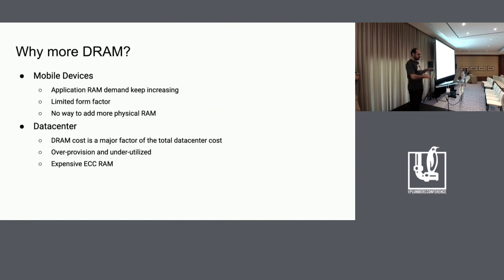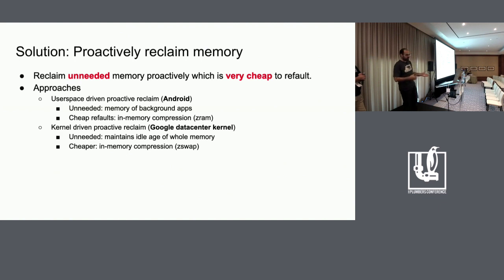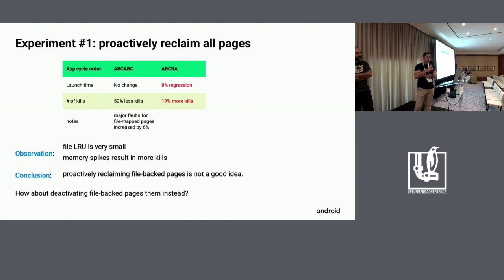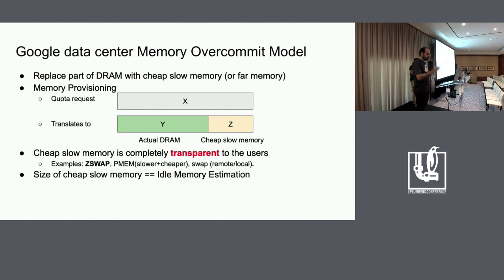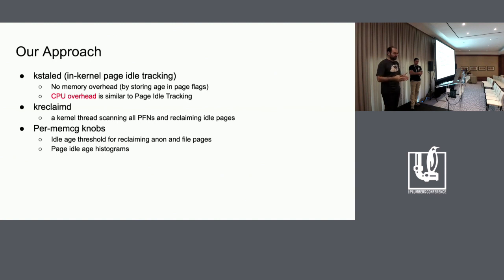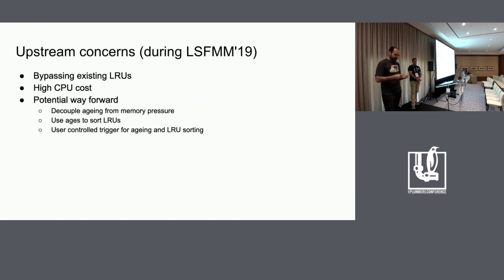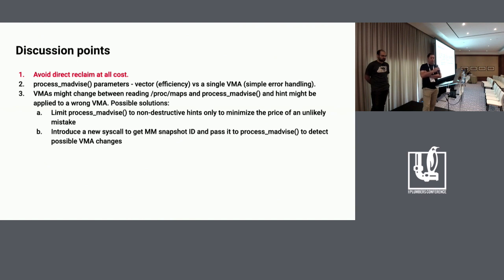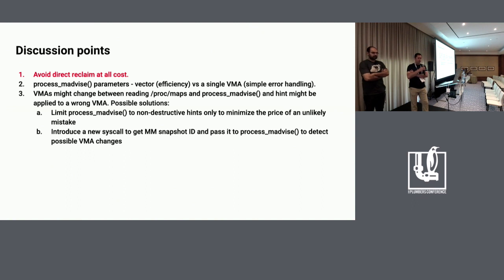LPC2019 - Finding more DRAM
Finding more DRAM

Speakers
 Shakeel Butt (Google)
 Suren Baghdasaryan (Google)
 Yu Zhao (Google)

Description
The demand of DRAM across different platforms is increasing but the cost is not decreasing. Thus DRAM is a major factor of the total cost across all kinds of devices like mobile, desktop or servers. In this talk we will be presenting the work we are doing at Google, applicable to Android, Chrome OS and data center servers, on extracting more memory out of running applications without impacting performance.

The key is to proactively reclaim idle memory from the running applications. For the Android and Chrome OS, the user space controller can provide hints of the idle memory at the applications level while the servers running multiple workloads, an idle memory tracking mechanism is needed. With such hints the kernel can proactively reclaim memory given that estimated refault cost is not high. Using in-memory compression or second tier memory, the refault cost can be reduced drastically.

We have developed and deployed the proactive reclaim and idle memory tracking across Google data centers [1]. Defining idle memory as memory not accessed in the last 2 mins, we found 32% idle memory across data centers and we were able to reclaim 30% of this idle memory, while not impacting the performance. This results in 3x cheaper memory for our data centers. 98% of the applications spend only around 0.1% of their CPU on memory compression and decompression. Also the idle memory tracking on average takes less than 11% of a single logical CPU.

The cost of proactive reclaim and idle memory tracking is reasonable for the data centers cost of ownership of memory, however, it imposes challenges for power constrained devices based on Android and Chrome OS. These devices run diverse applications e.g. Chrome OS can run Android and Linux in a VM. To that end, we are working on making idle memory tracking and proactive reclaim feasible for such devices. Henceforth, we are interested and would like to initiate discussion on making proactive reclaim useful for other use-cases as well.

[1] Software-Defined Far Memory in Warehouse-Scale Computers, ACM ASPLOS 2019.